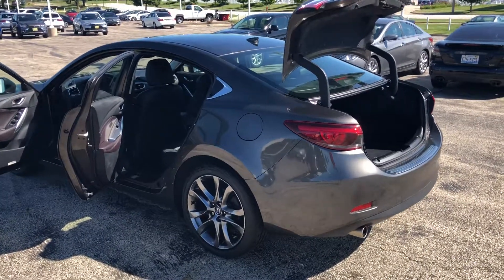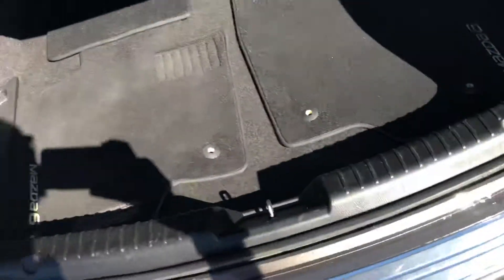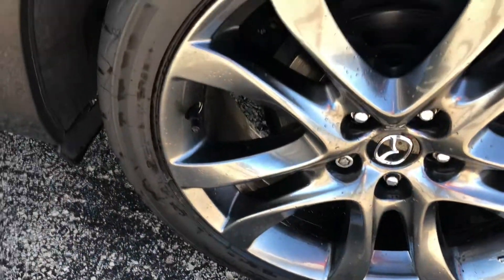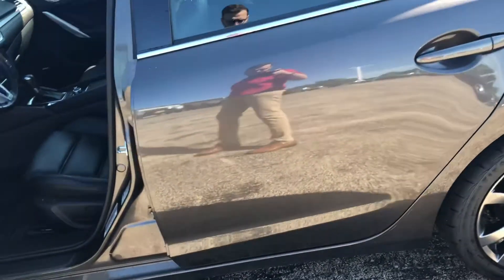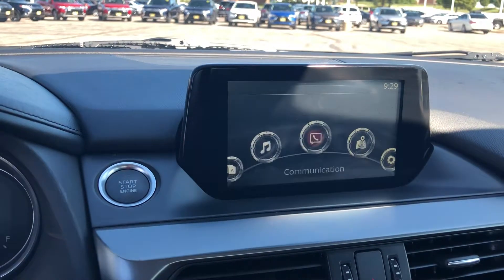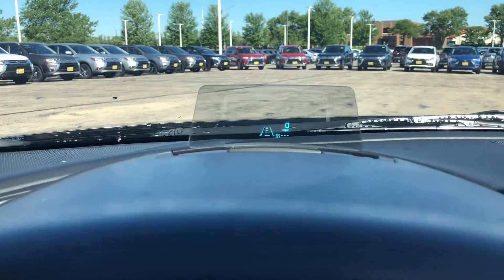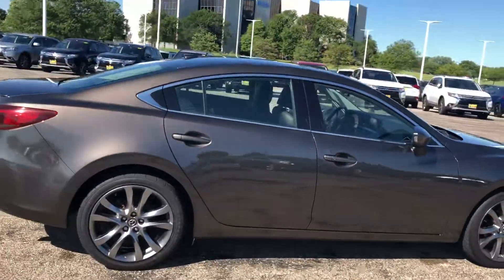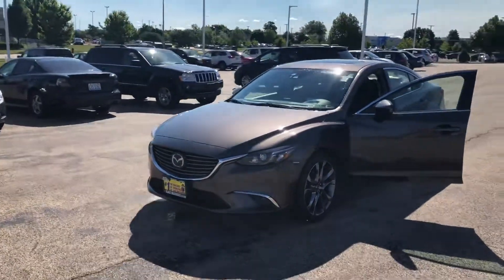2016 Mazda 6 GT touring at max madsens Mitsubishi in aurora